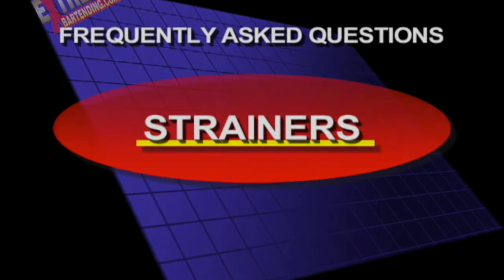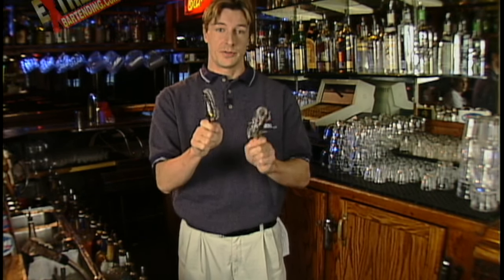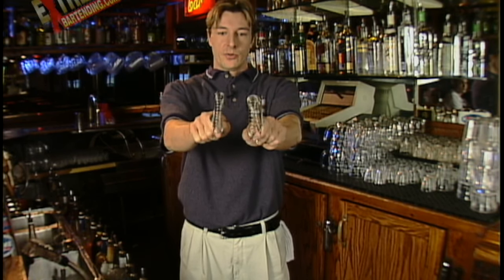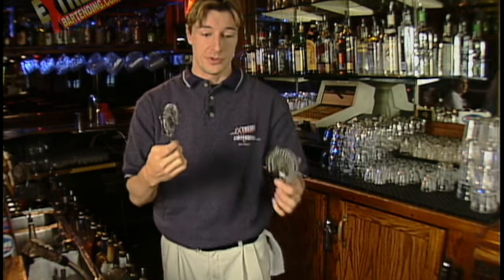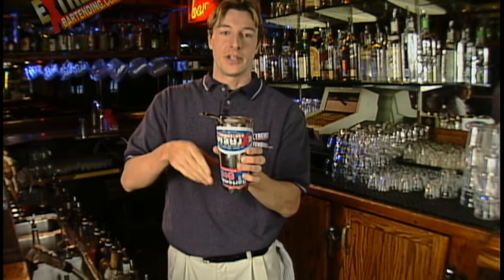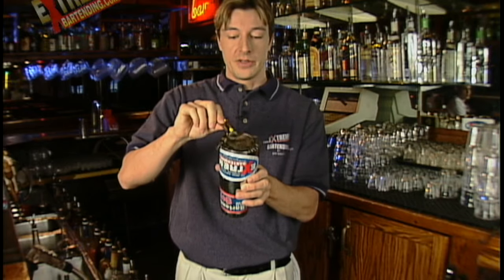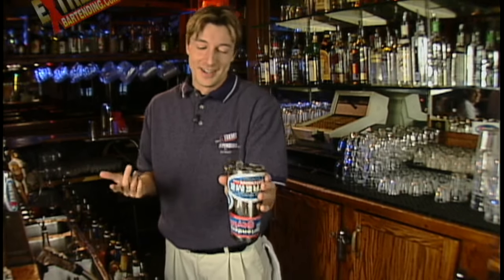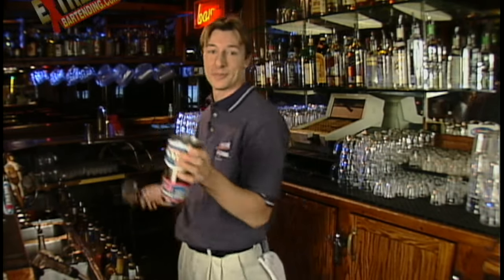Flair Bartending FAQ’s: Strainers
A bar strainer is a great tool to use and do flair bartending tricks with.